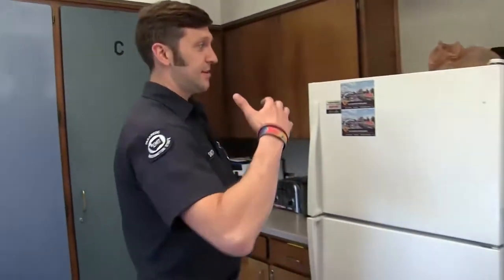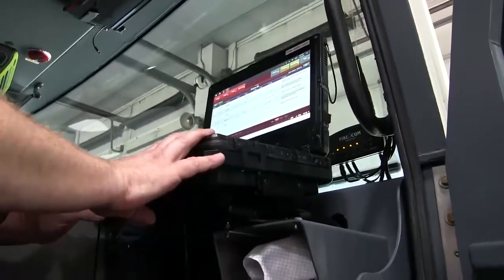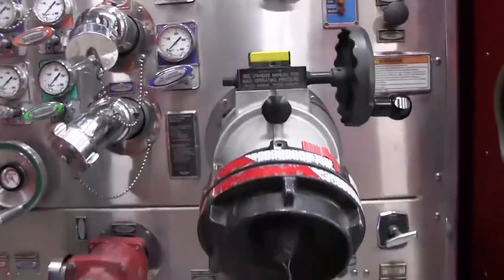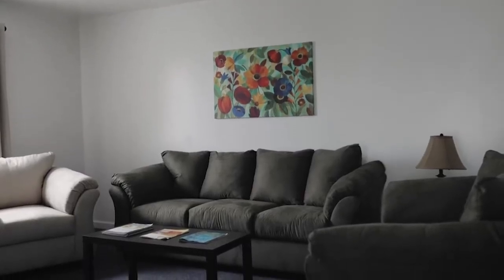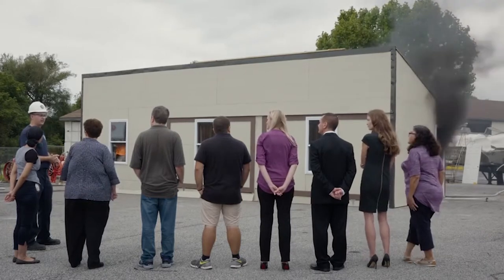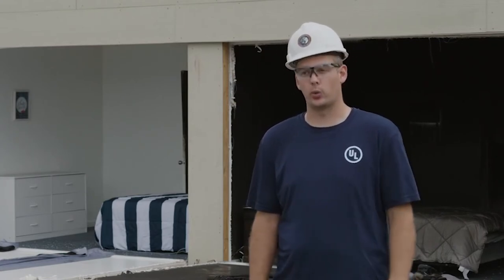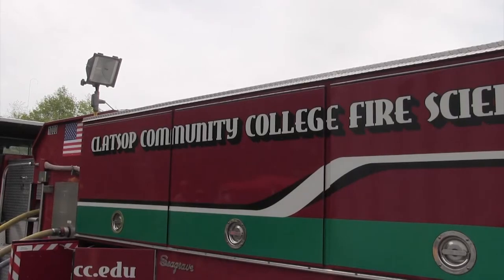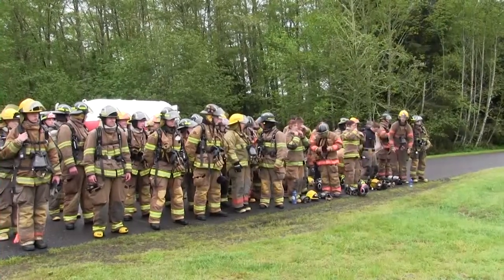CCFD6 Virtual Fire Safety Presentation Middle School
This collection of videos is aimed to promote fire safety and prevention to Middle School Students in Clark County. Produced by David Schmitke with Clark County Fire District 6.